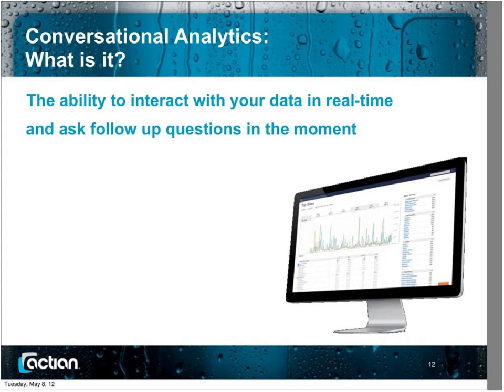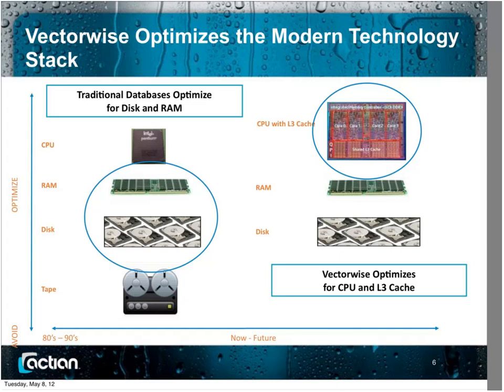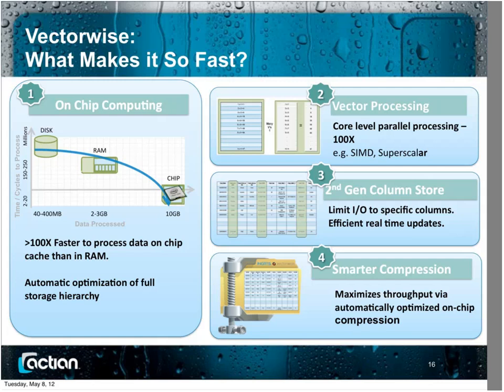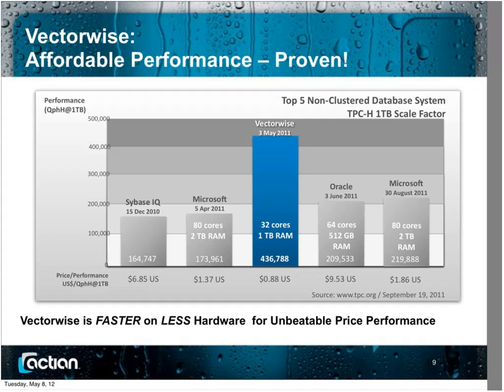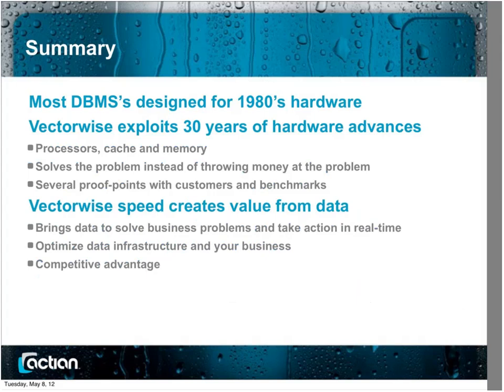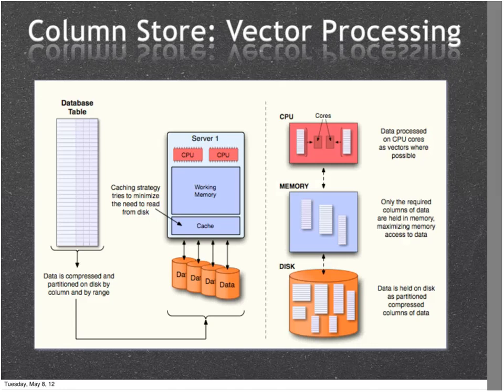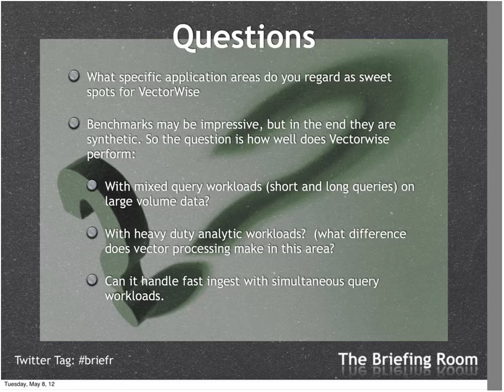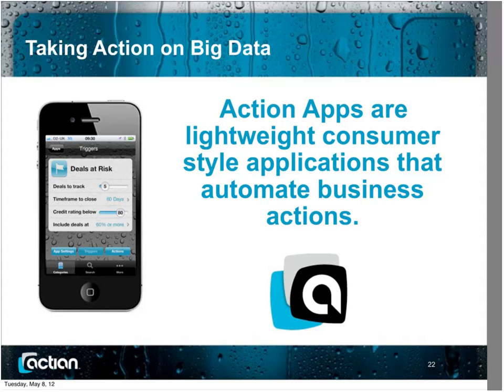The Need for Speed - Conversational Analytics for Complex Challenges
The Briefing Room with Robin Bloor and Actian

Getting into an analytical rhythm requires more than just data and time. One of the key ingredients is speed, specifically the ability to ask questions of your data in a conversational fashion. This has traditionally been the domain of Operational Data Stores or OLAP cubes, but there are new options today that don't rely so heavily on the kind of maintenance necessary to keep those solutions humming.

Check out this episode of The Briefing Room to learn from Analyst Robin Bloor, Ph.D., who will explain how vector-based processing changes the game of analytics. Bloor will be briefed by Fred Gallagher of Actian, who will tout his company's array of technical advantages, including on-chip memory optimization, parallel execution, column-based storage and self-optimizing compression.